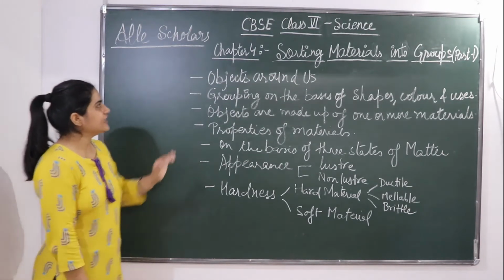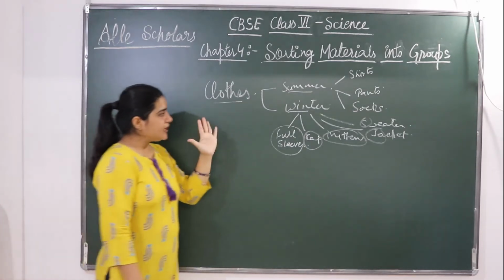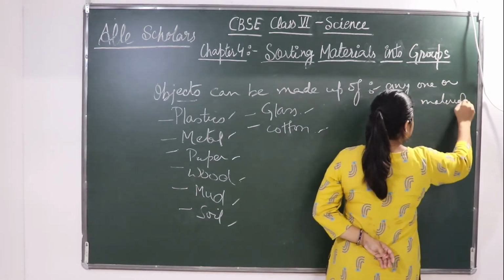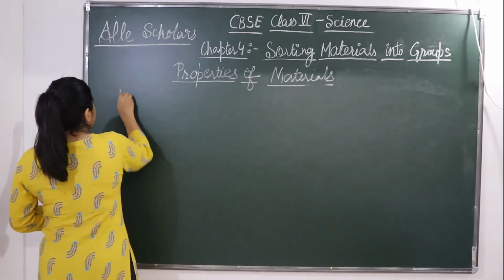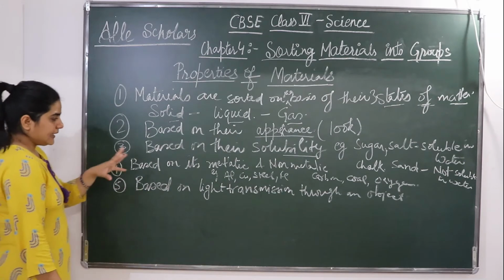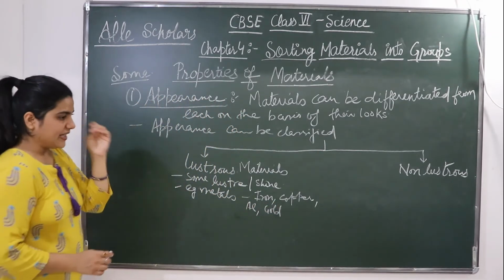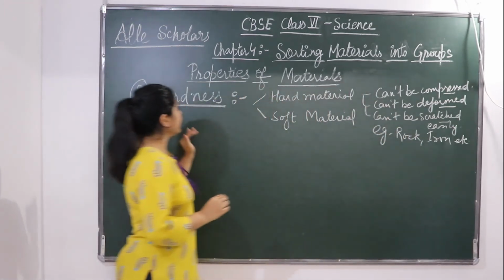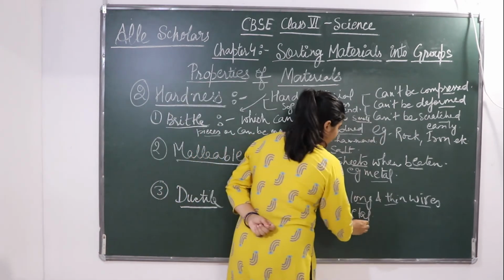Sorting Materials into groups Properties of materials part 1 Class 6th Chapter 4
Object around us